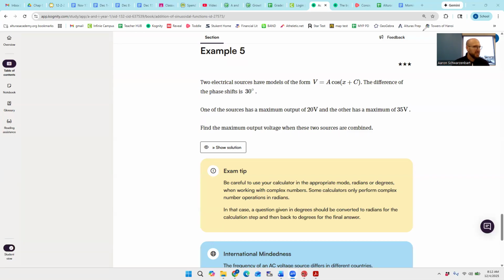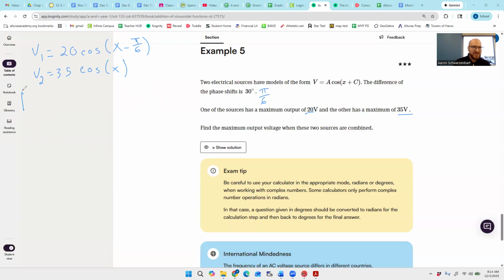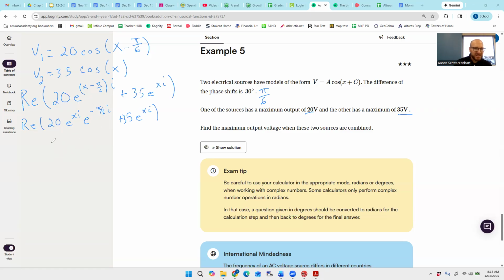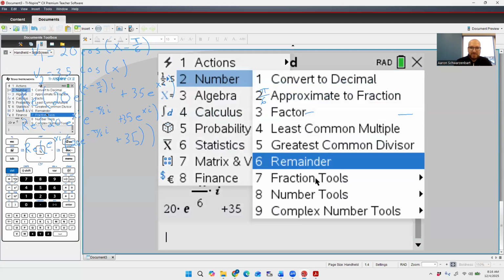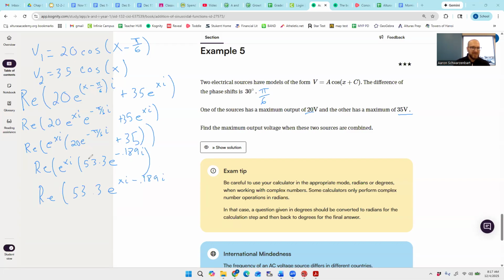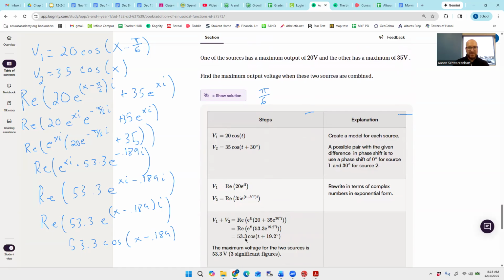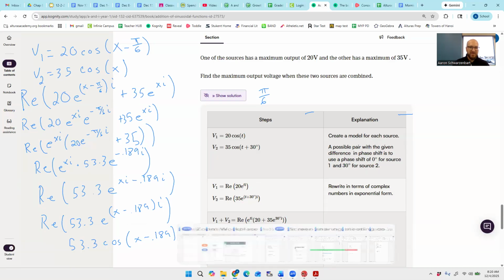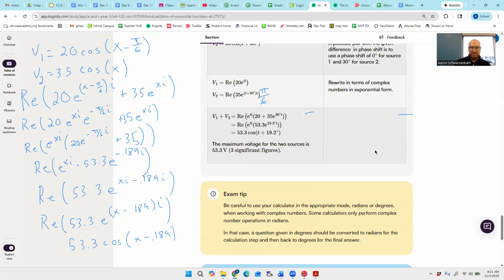A & I 1.13.5 (part 2) Combining Sinusoids